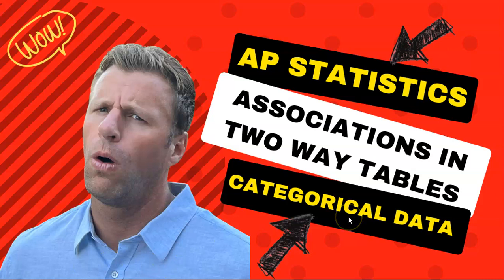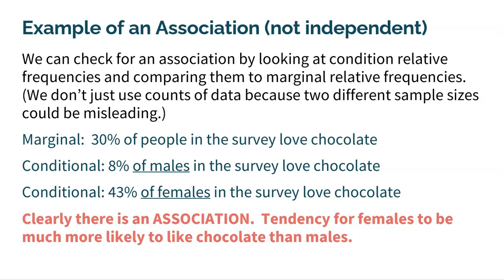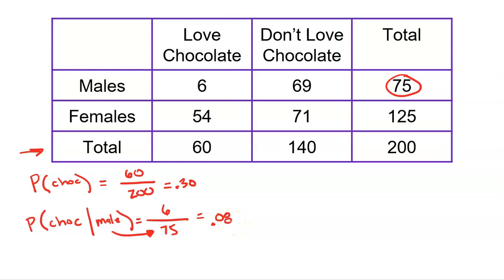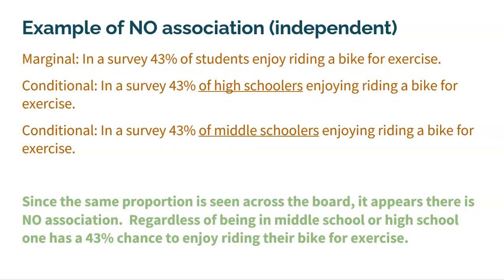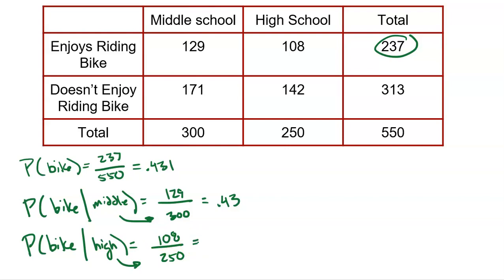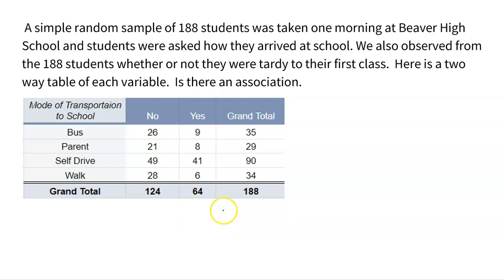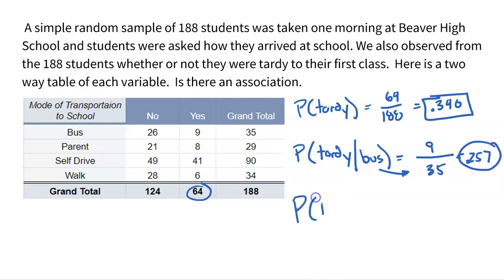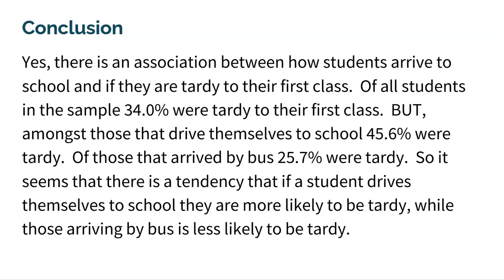AP Statistics: Associations in Two Way Tables